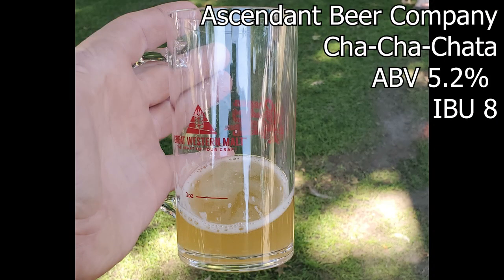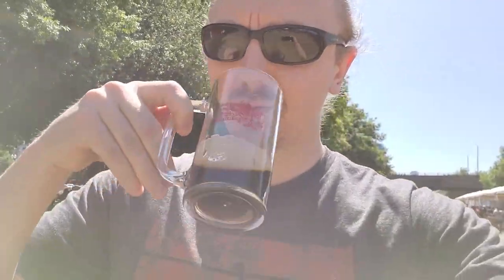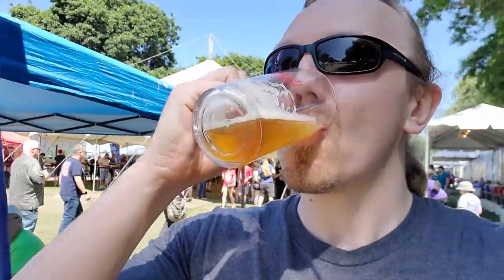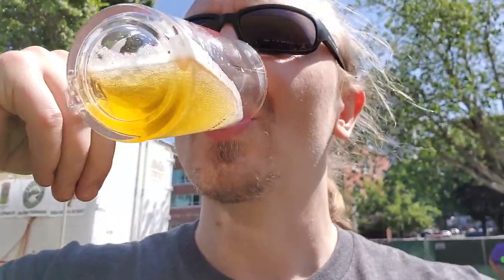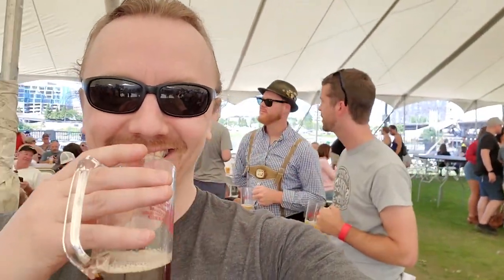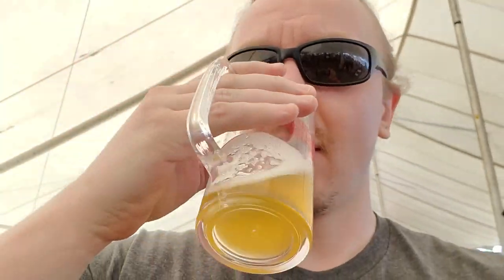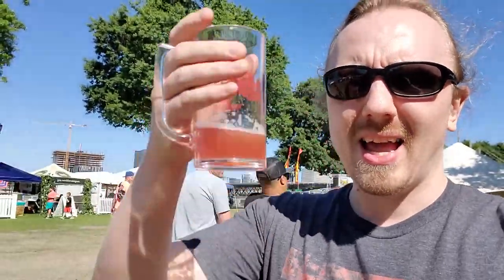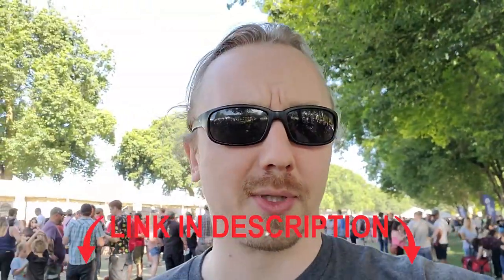Oregon Brewers Festival 2019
Took a trip to the 2019 Oregon Brewers Festival, here are some quick reviews on a few of the beers there.

1. Ascendant - Cha-Cha-Chata: 0:50
2. Ancestry - Experimental Sabro Hop: 1:39
3. Stickman Brewing - Mosaingo!: 2:24
4. Boneyard - Speedy Goseales: 2:51
5. Coin Toss - Hot Cakes Stout: 3:15
6. RiverBend Brewing  - Capri Fun: 3:56
7. Santiam / Anthem Cider- Captain Pit, The Cherry Pirate: 4:29
8. Weekend Brewing - Kumquat and Get It!: 5:08
9. Elk Horn Brewery - Fruity Pebbles Milkshake IPA: 5:38
10. Silver Moon Brewing - Tepache | Wheat: 6:27
11. Bevel Craft Brewing - First Run IPA: 7:04
12. Hopworks Urban Brewery - Juicy Lager: 7:42
13. Coldfire - Summer In Belgium: 8:18
14. Klamath Basin - Red On Red: 9:10
15. Rogue Ales - Picaro Negro: 10:03
16. Golden Valley Brewery - Cuidad de la Rosas: 10:38
17. Vertigo Brewing - Apricot Peach Gose: 11:36
18. Worthy Brewing - Hawaii 5-0%: 12:20
19. Swift Cider - Guava Peach: 12:56
20. Ram Brewery - Bubble Berry Brut IPA: 13:27
21. Laurelwood - Tom from Myspace: 14:15
22. Great Notion - Double Stack: 14:52

"The 32nd annual Oregon Brewers Festival will take place at Tom McCall Waterfront Park in downtown Portland, Oregon, Wednesday, July 24 through Saturday, July 27, 2019"